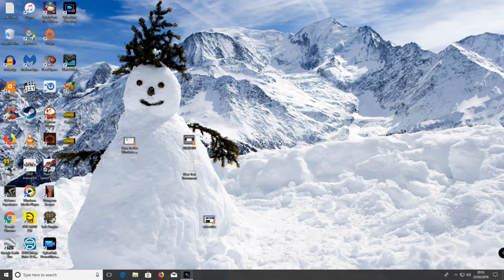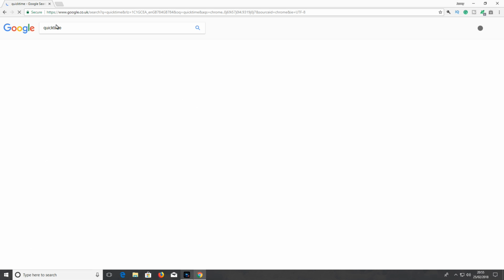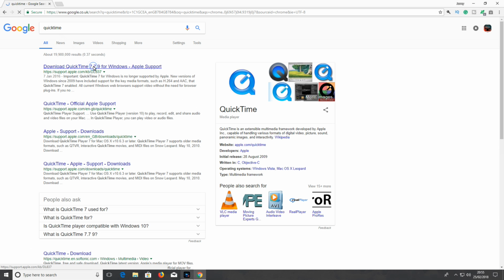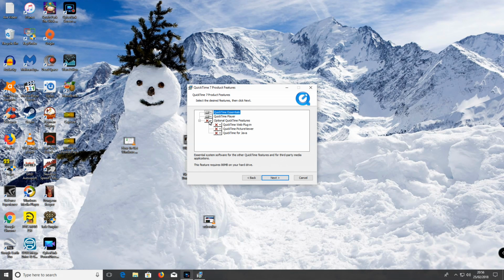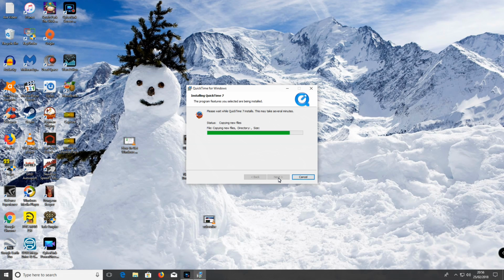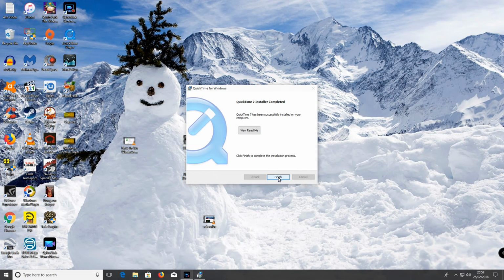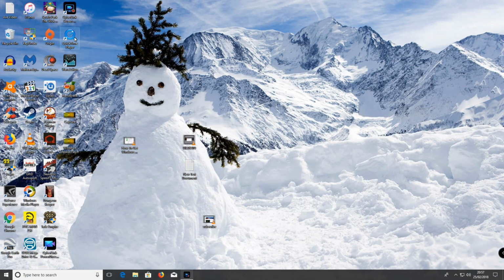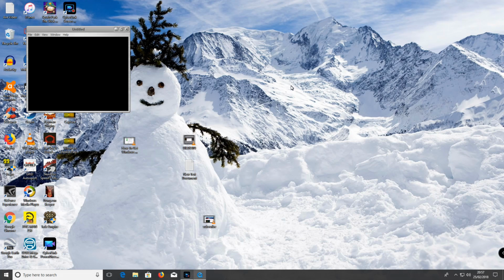How To Download And Install QuickTime in 2018 4K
In this video, I'm going to show you How To Download And Install Quicktime in 2018 because if the video editor or other software needs it.